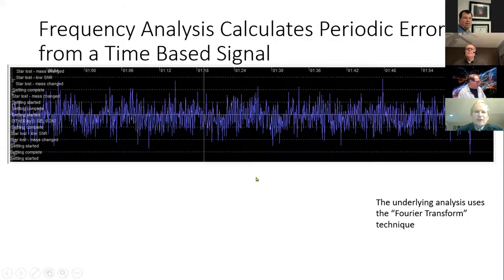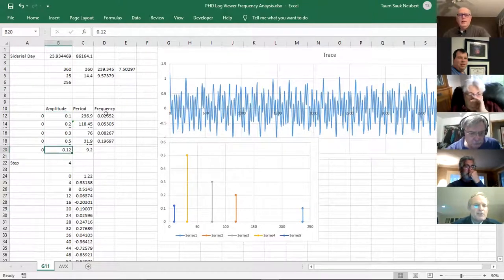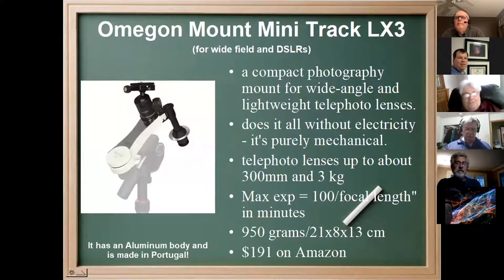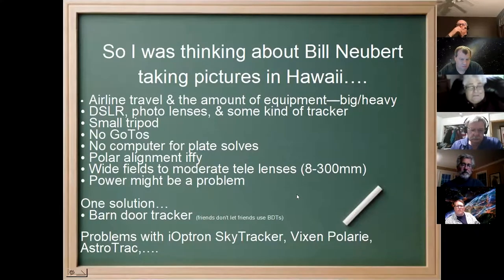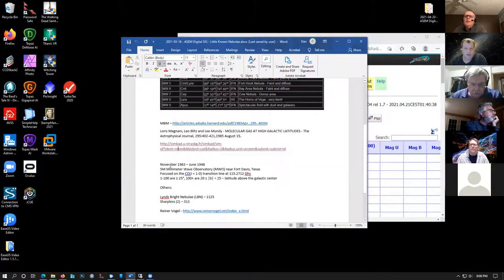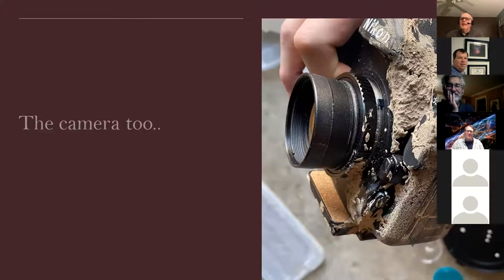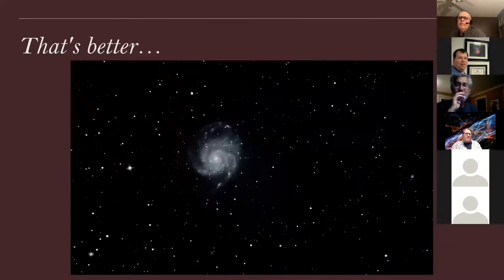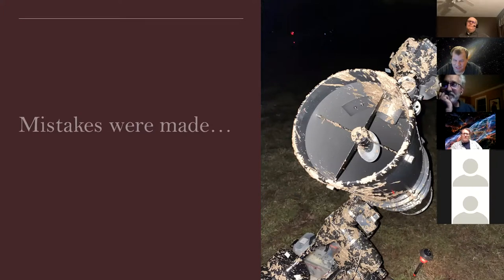ASEM Digital SIG - April 20th, 2021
Bill Neubert talks about Phd2’s guiding log tool and how he used it to determine an odd error he was seeing with his mount

Dan Crowson talks about imaging off-the-beaten-path nebulae

Jack Gillette will enlighten us on, “the adverse effects of mud on a Newtonian telescope, DSLR, and the associated clean-up"